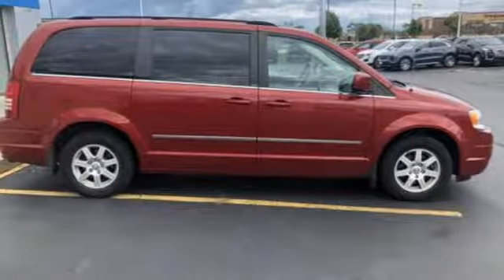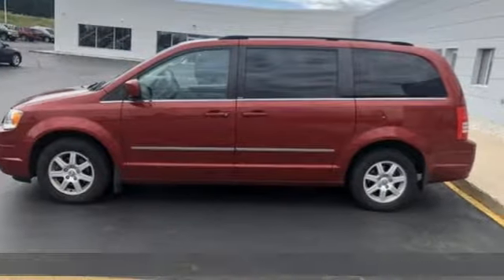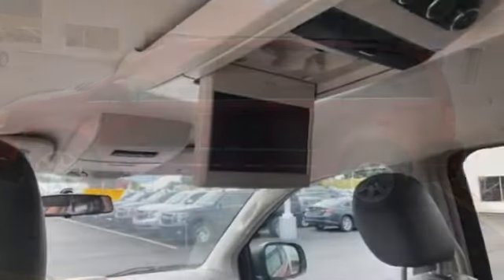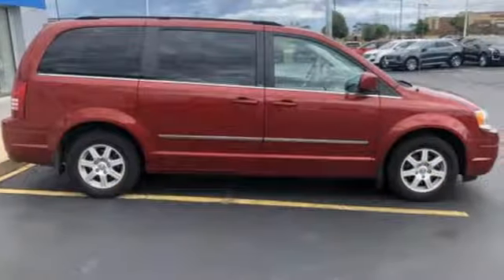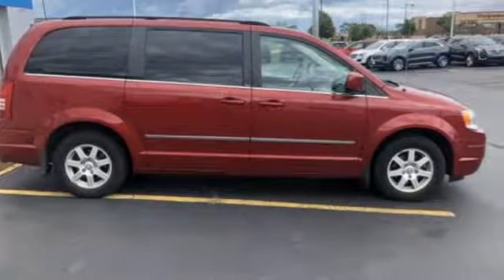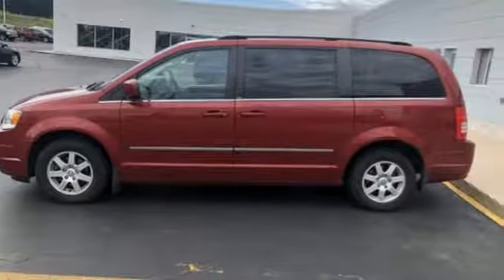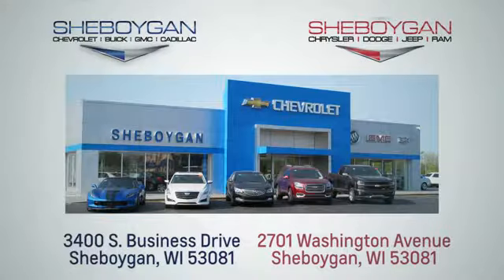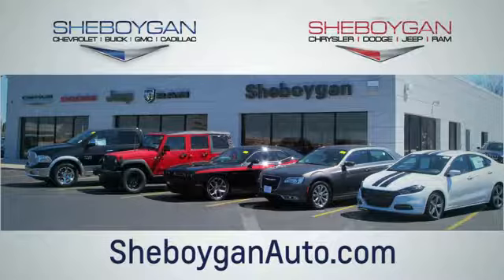Used 2010 Chrysler Town & Country WISCONSIN, WI Z9755A - SOLD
Year: 2010
Make: Chrysler
Model: Town & Country
Trim: Touring
Engine: 6 Cyl. 3.8L
Transmission: Automatic
Color: Inferno Red Crystal Pearl
Interior: Medium slate gray/light shale
Mileage: 89279
Stock #: Z9755A
VIN: 2A4RR5D19AR120846
Red 2010 Chrysler Town & Country Touring Medium Slate Gray/Light Shale w/Cloth Low-Back Bucket Seats. Odometer is 29678 miles below market average!Three dealerships two locations, one goal to be your dealer! At Sheboygan Chevrolet Chrysler, we walk it, with pride! Our Sales personnel are non-commissioned, which means we pay their wages, not you! If you are looking for a Green Bay GMC, Buick, Chevrolet, or Cadillac dealer, we're a short drive away in Sheboygan. We are located on S. Business Drive, in the South part of town in Sheboygan, Wisconsin. We have a huge selection of GM vehicles for you to choose from. Our dealership is open 6 days a week, as well as our parts and service departments. Check out our hours and directions page, then make the drive to Sheboygan Chevrolet Buick GMC Cadillac. You'll see why our Green Bay Cadillac, Chevrolet, GMC, and Buick customers keep coming back to our dealership.Reviews: * With features like an available Swivel 'n Go setup that configures into a table for four people and dual, independent video monitors that can display DVD movies, video games or satellite-based SIRIUS Backseat TV, Chrysler's fifth-generation minivan is the obvious choice for satisfying rear-seat riders. Source: KBB.com

Address:
3400 South Business Drive